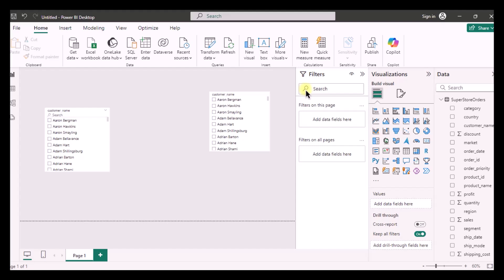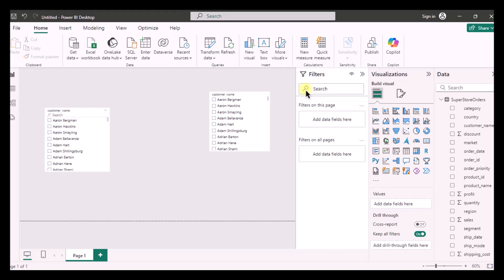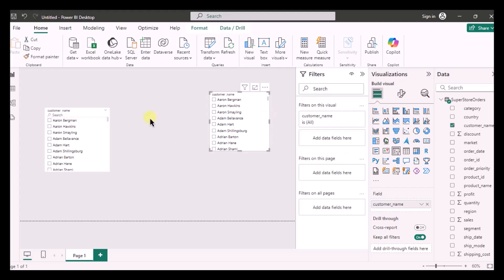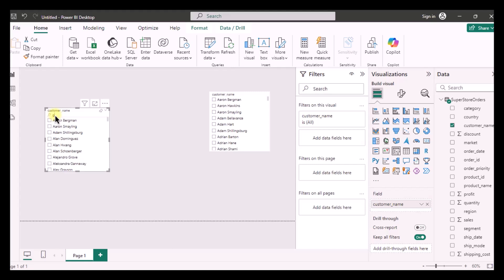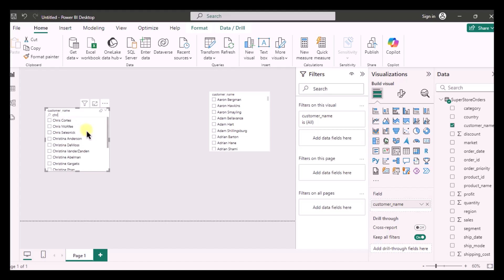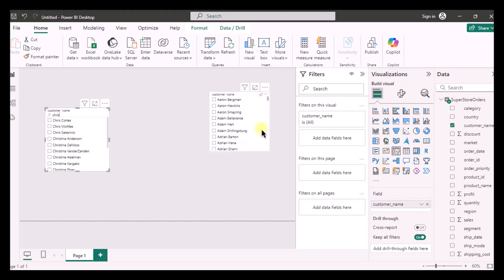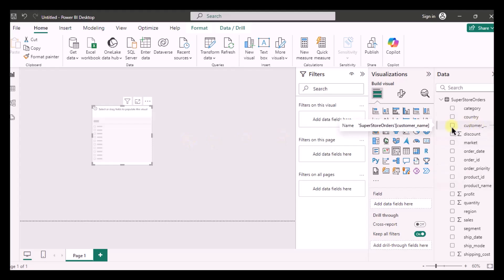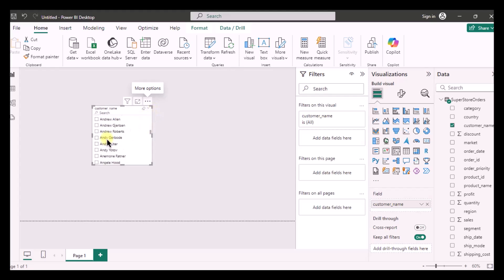Search Bar in Power BI Slicer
The Search Bar in Power BI Slicer is a feature that allows users to quickly search and filter through large datasets within a slicer, making it easier to find specific values without scrolling through extensive lists. It improves the efficiency of data selection in reports by enabling a direct search option within the slicer component.

If you want to:
✔️ Quickly search for specific values in a Power BI slicer without scrolling through long lists.
✔️ Improve your filtering experience by adding a search bar to slicers in large datasets.
✔️ Make data selection more efficient when working with slicers that contain hundreds or thousands of options.
✔️ Enable the search bar easily by toggling the 'Search' option in the slicer settings.
✔️ Enhance report usability by providing a direct search feature in dynamic reports.
✔️ Streamline data analysis by allowing users to quickly locate relevant values in slicers.

We can create customized Dashboards for your Company as well.

Our Dashboards have been delivered to hundreds of individuals at the top companies, educational institutions, service industries, ecommerce or retail brands & IT businesses around the world.

We can have a free discussion to make it for your data or we can provide constant support for Data Analytics Services to you.